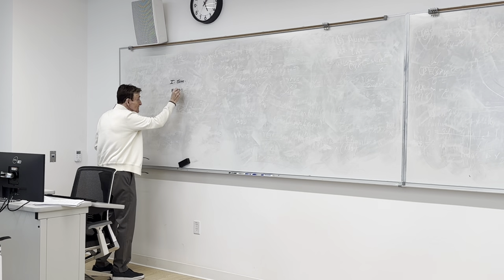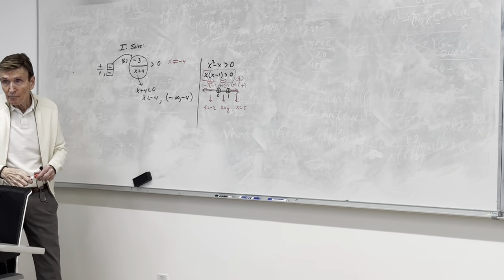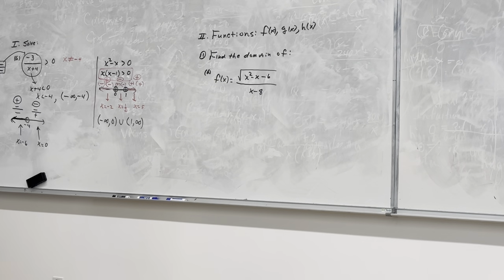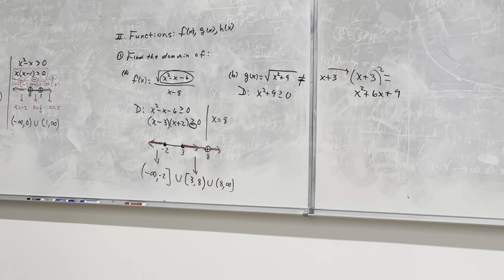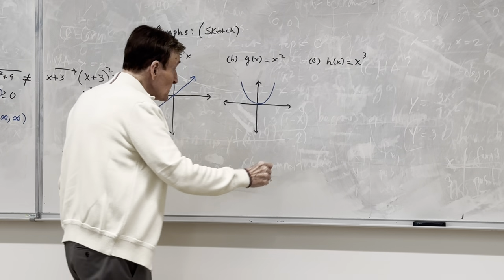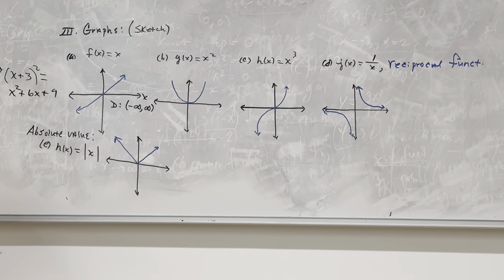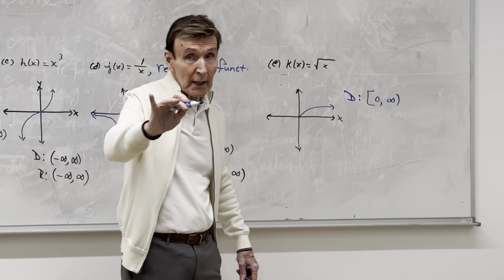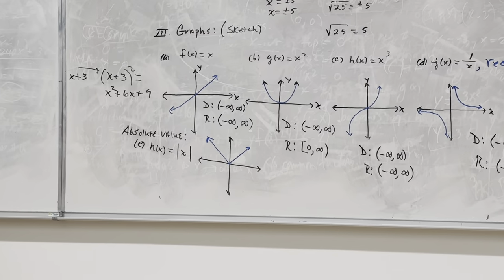SMC MATH2 3.3(1)